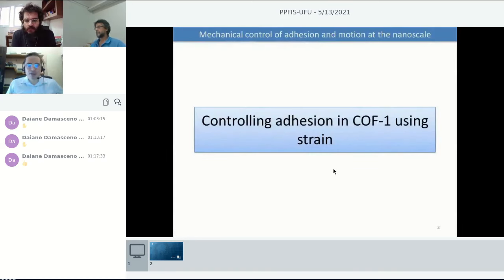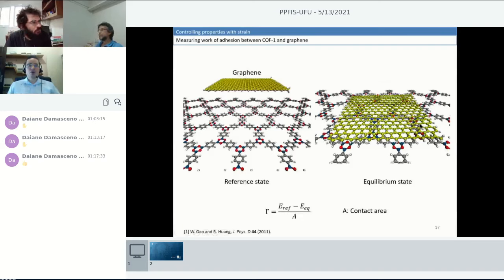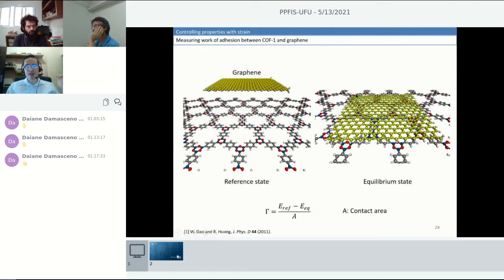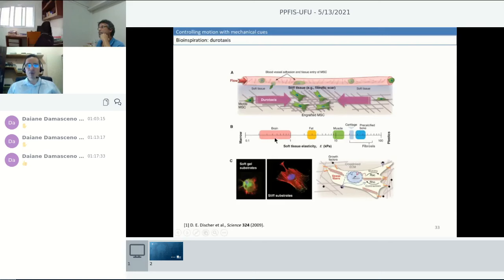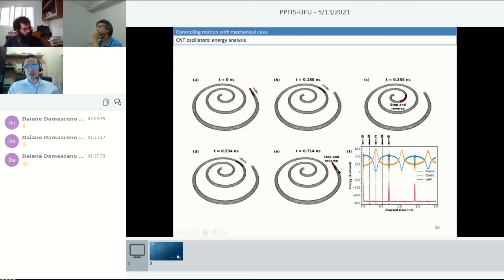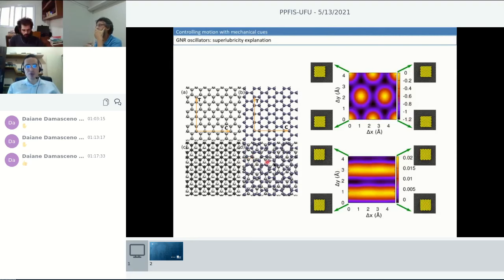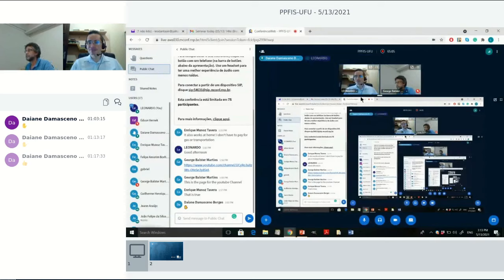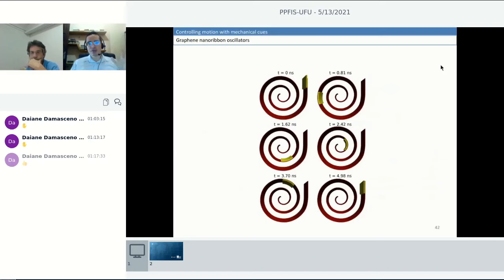Mechanical control of adhesion and motion at the nanoscale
Prof. Leonardo Dantas Machado (UFRN)

Over the last three decades, carbon nanostructures have been intensively researched. Due to these investigations, materials with extraordinary mechanical, electronic, and thermal properties have been discovered. Examples include fullerenes, carbon nanotubes, and graphene. In this seminar, the main topic of discussion will be the mechanical properties of carbon nanomaterials. However, the focus will not be on the search for stronger materials, but rather on the investigations to control other properties through mechanical stimuli. In the first half of this seminar, we will briefly discuss how electronic and thermal properties change in two-dimensional (2D) materials with the application of strain. Then, I will present results that detail how to use strain to control adhesion in a 2D covalent organic framework, as well as a possible application of this effect. In the second half of this seminar, the topic will be the use of mechanical stimuli to displace nanostructures in a direction of interest. We will discuss why it is so difficult to control motion at the nanoscale, and proposals that attempt to solve this problem. Finally, I will present recent results that show how curved nanostructures can be used to direct motion at the nanoscale.